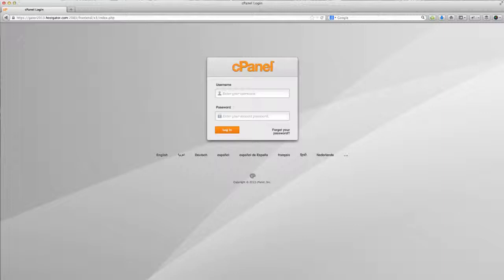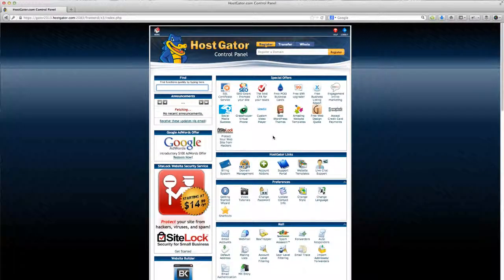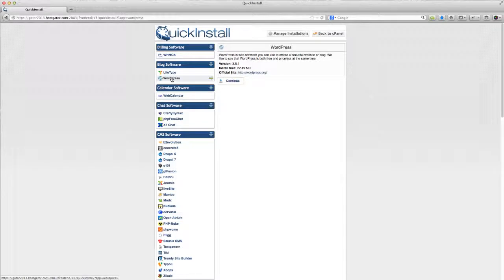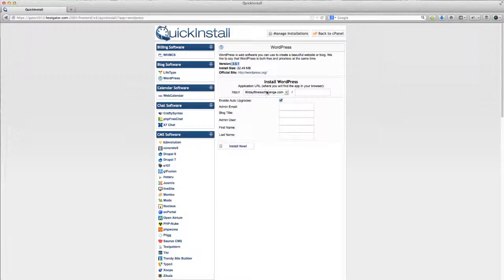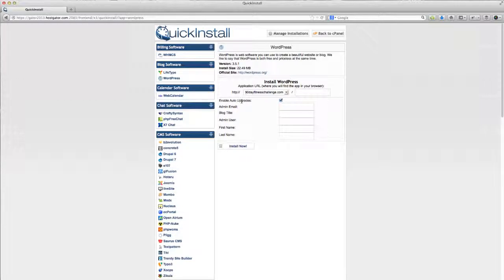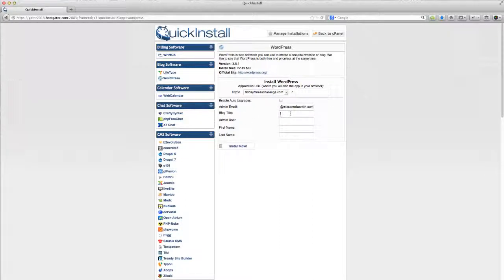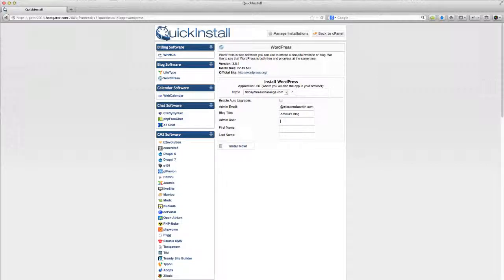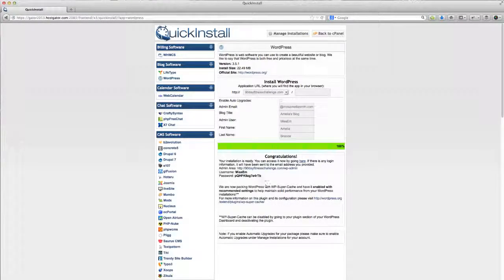Video Blog Basics: The amazing one click install of Wordpress for your video blog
Amelia shows us the quick and easy, anyone can do it one click install of wordpress for your video blog in HostGator.